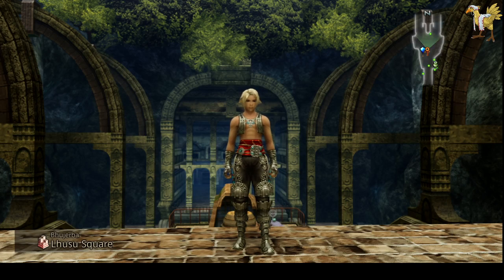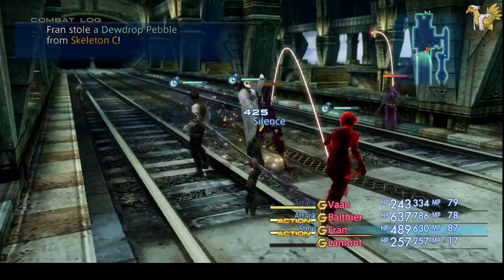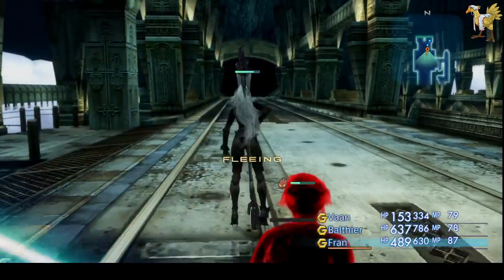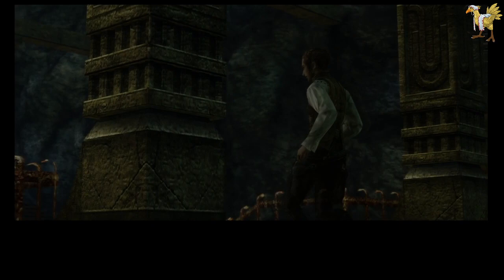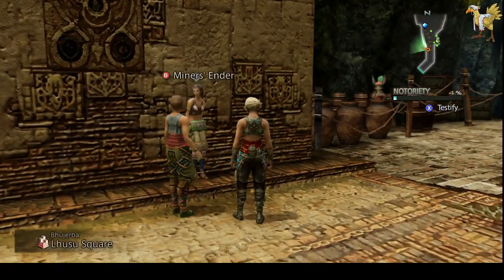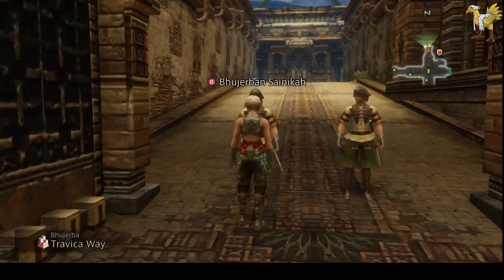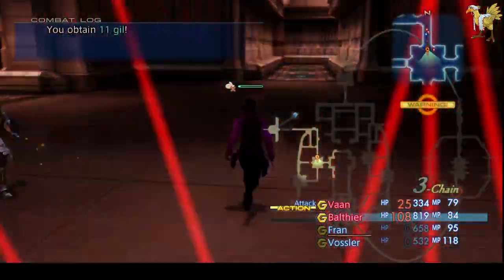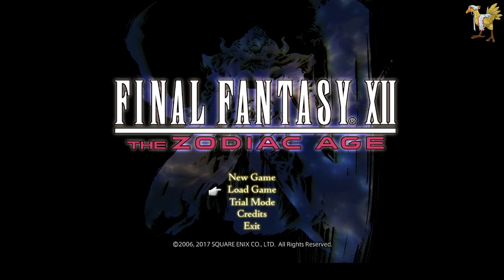EP8: I'm Basch!: FFXII Randomizer S3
We make it to the sky city of Bhujebra and have to try and convince the locals that a teenage boy is a former royal knight.